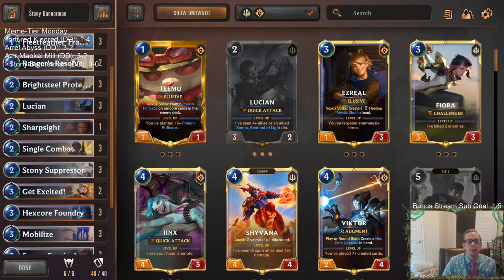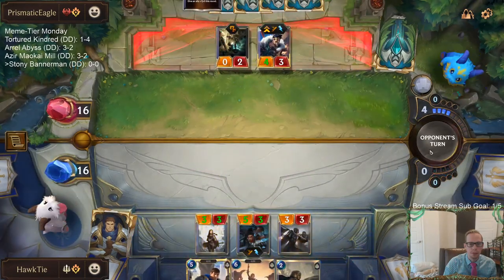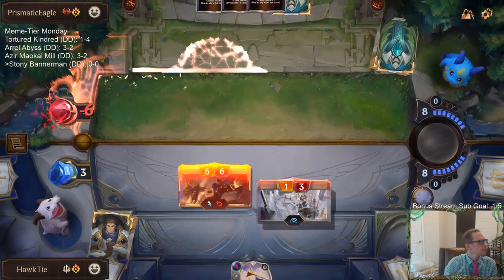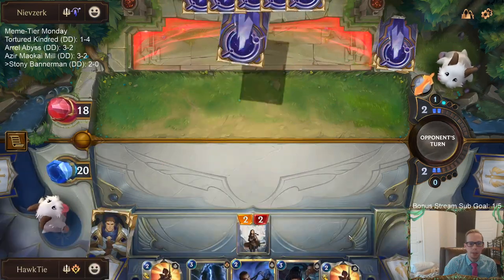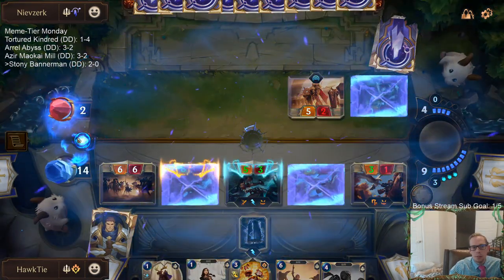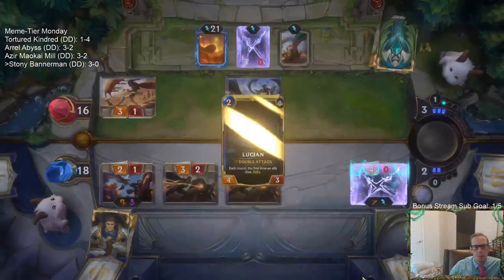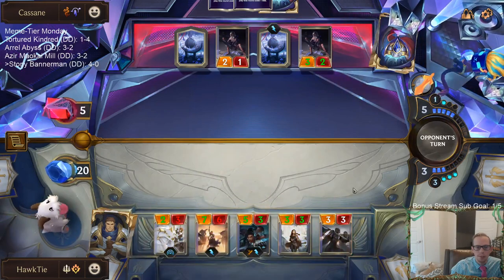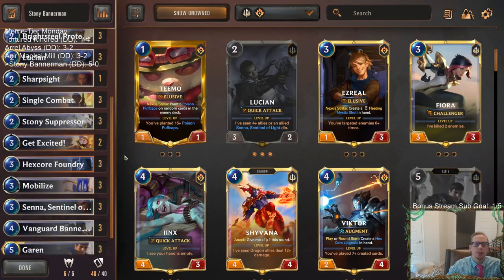Stony Bannerman: Best Deck of the Day! | Legends of Runeterra LoR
Legends of Runeterra Meme deck: Stony Bannerman
Code:
CEBQSAIAAEEQYEYWDIOSMJYBAMAA6AIDAQKAGAICAADQCAIEE4AQCABTAEAQGAAO
Champions: Lucian, Garen